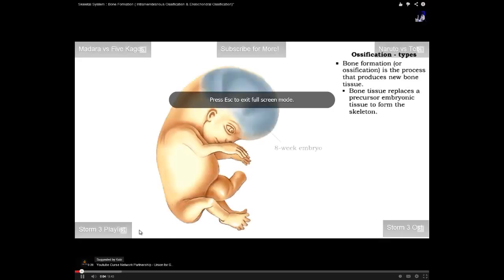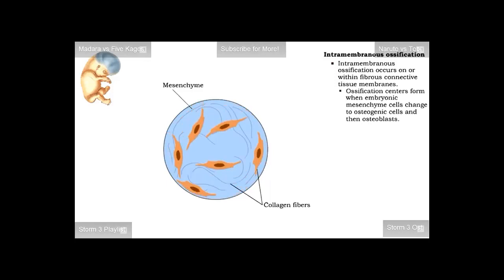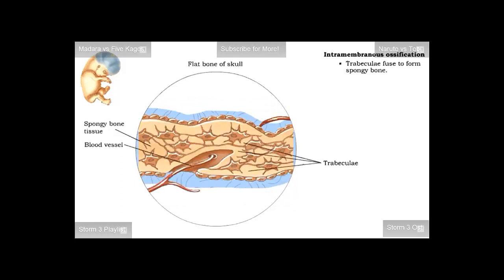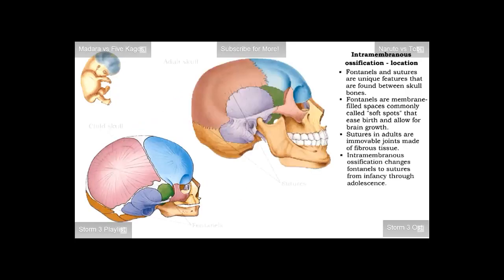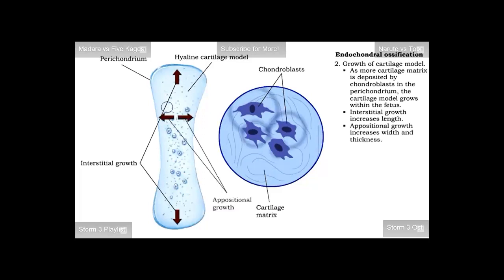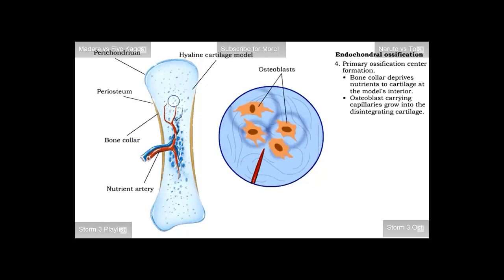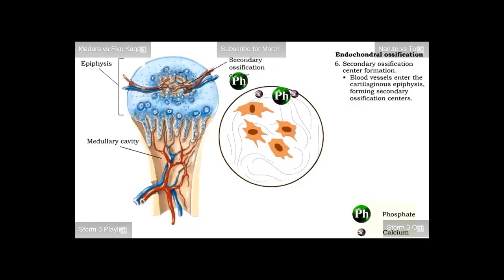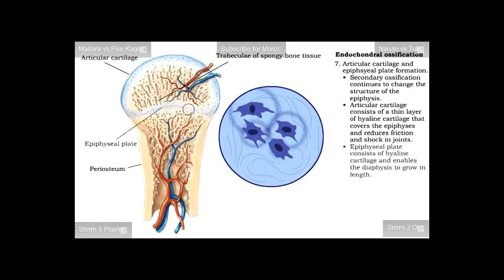Bone Formation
asdf